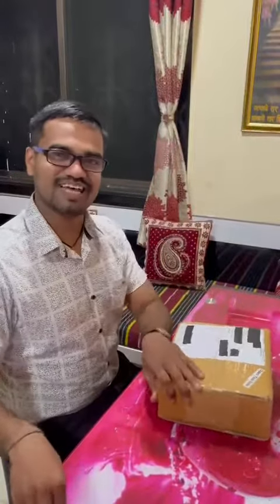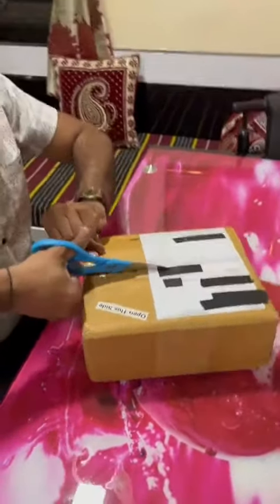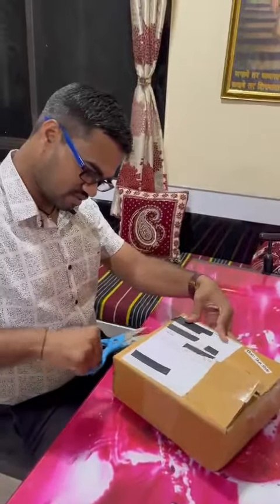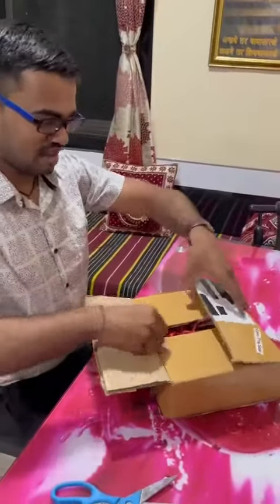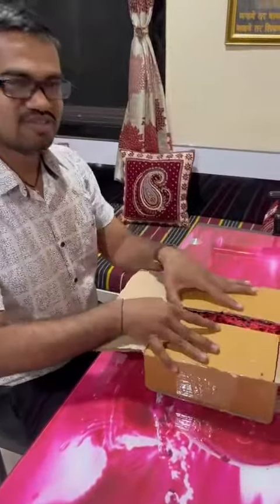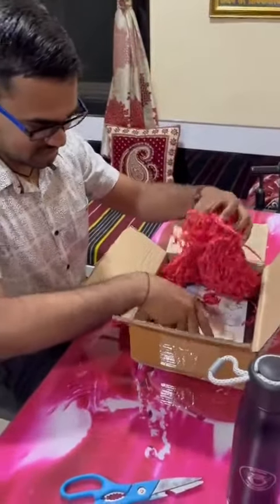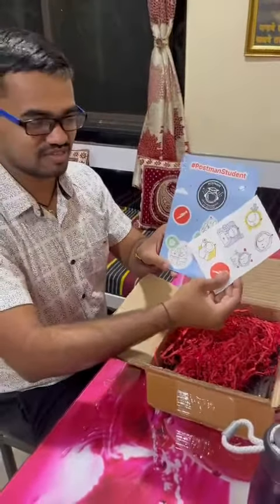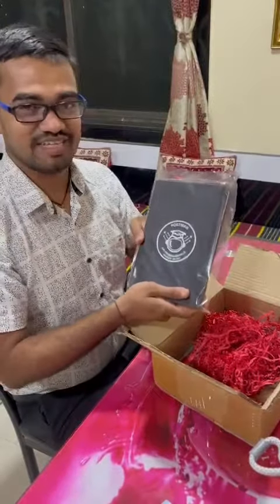𝐨𝐧𝐞 𝐨𝐟 𝐭𝐡𝐞 𝐭𝐨𝐩 𝟓𝟎 𝐰𝐢𝐧𝐧𝐞𝐫𝐬 𝐟𝐨𝐫 𝐭𝐡𝐞 𝐩𝐫𝐞𝐬𝐭𝐢𝐠𝐢𝐨𝐮𝐬 𝐏𝐨𝐬𝐭𝐦𝐚𝐧 𝐒𝐭𝐮𝐝𝐞𝐧𝐭 𝐄𝐱𝐩𝐞𝐫𝐭 𝐋𝐢𝐧𝐤𝐞𝐝𝐈𝐧 𝐂𝐡𝐚𝐥𝐥𝐞𝐧𝐠𝐞...!!!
It's an honor to be recognized among a talented pool of individuals who are passionate about API development and innovation. ✴️ In collaboration with Postman 𝐚𝐧𝐝 LetsUpgrade I embarked on a journey to expand 𝐦𝐲 𝐤𝐧𝐨𝐰𝐥𝐞𝐝𝐠𝐞 𝐚𝐧𝐝 𝐬𝐤𝐢𝐥𝐥𝐬 𝐢𝐧 𝐀𝐏𝐈 𝐟𝐮𝐧𝐝𝐚𝐦𝐞𝐧𝐭𝐚𝐥𝐬.
The experience was nothing short of enriching, thanks to the invaluable insights 𝐬𝐡𝐚𝐫𝐞𝐝 𝐛𝐲 𝐢𝐧𝐝𝐮𝐬𝐭𝐫𝐲 𝐞𝐱𝐩𝐞𝐫𝐭𝐬 𝐥𝐢𝐤𝐞 Ali Mustufa , 𝐚 𝐒𝐞𝐧𝐢𝐨𝐫 𝐃𝐞𝐯𝐞𝐥𝐨𝐩𝐞𝐫 𝐀𝐝𝐯𝐨𝐜𝐚𝐭𝐞 𝐚𝐭 𝐏𝐨𝐬𝐭𝐦𝐚𝐧 𝐀𝐏𝐈